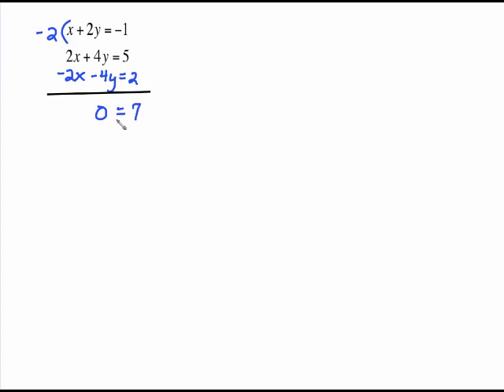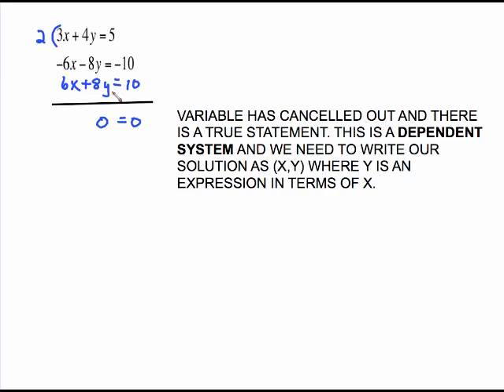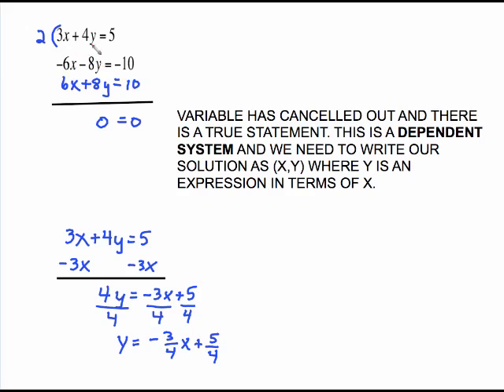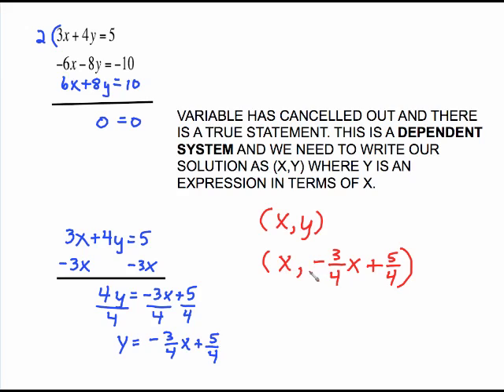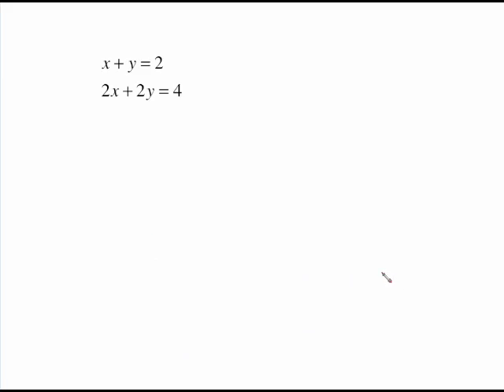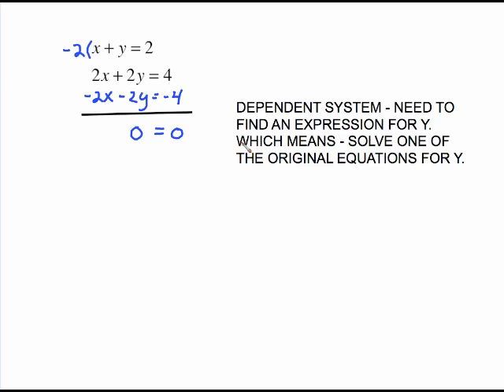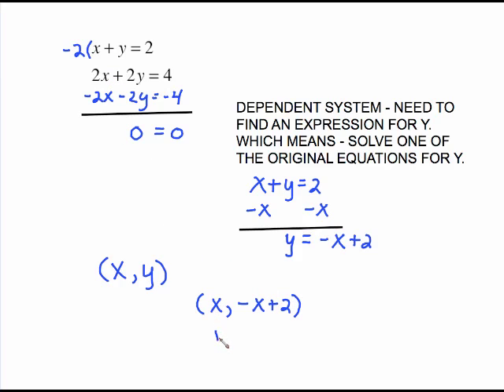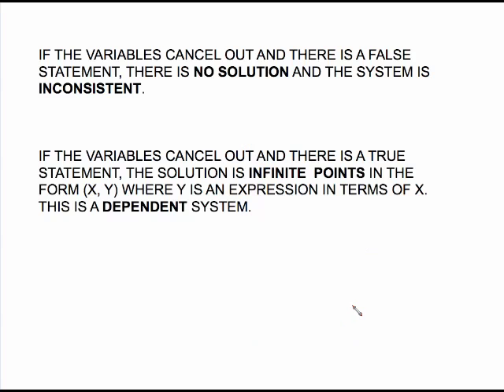MAT1033 SOLVE SYSTEMS OF EQUATIONS BY ELIMINATION PART 2.mp4